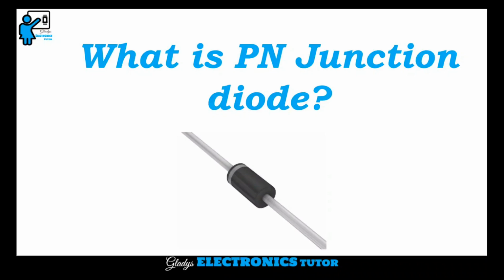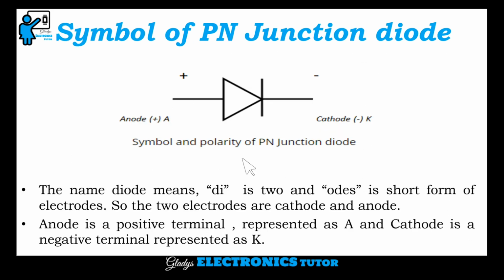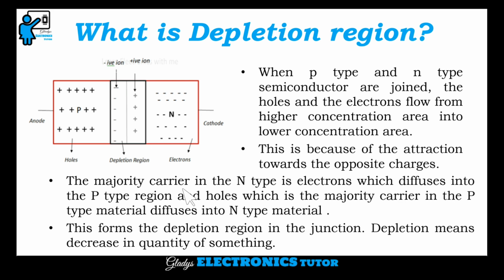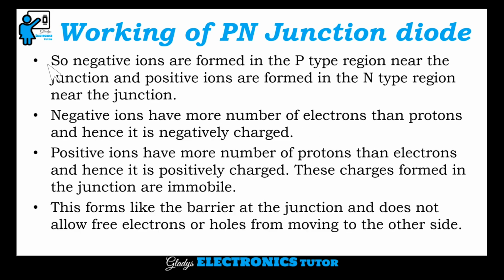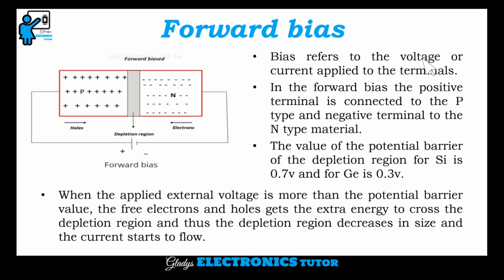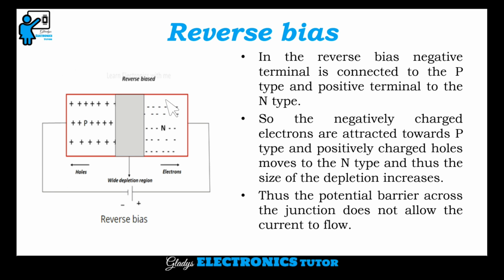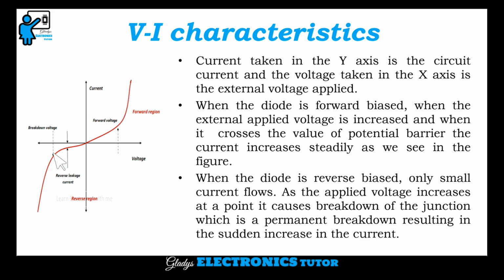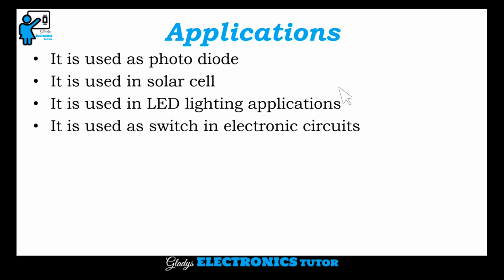What is PN Junction diode?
In this video we have discussed about What is PN Junction diode, Symbol of PN Junction diode, What is Depletion region, Working of PN Junction diode, Forward bias, Reverse bias, V-I characteristics, Advantages of PN Junction diode, Disadvantages of PN Junction diode and Applications of PN Junction diode.

PN Junction Diode is the most commonly used semiconductor device. As the name says PN Junction Diode is the interface of P type semiconductor material and N type semiconductor material. P type is doped with trivalent impurity and the majority carrier is holes and N type is doped with pentavalent impurity and the majority carrier is electrons.